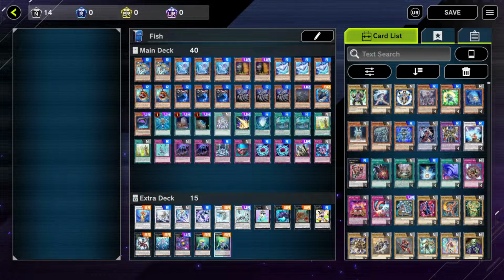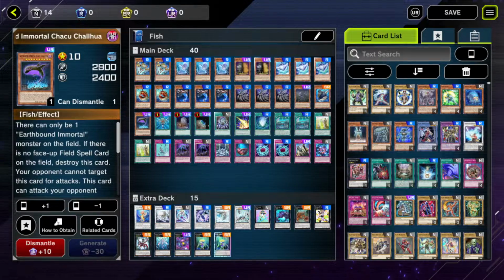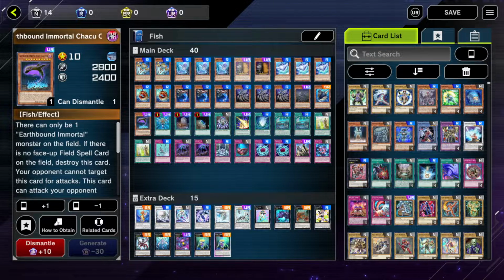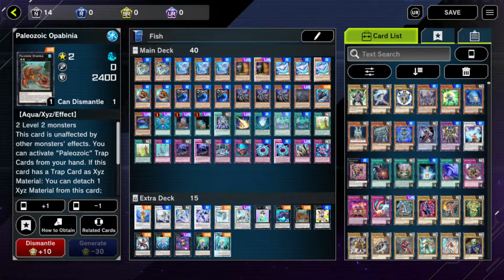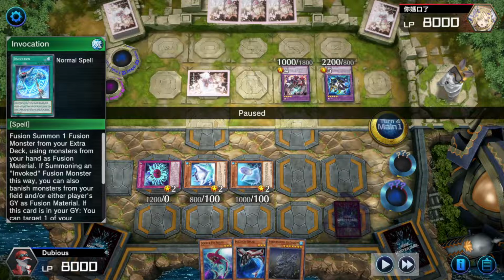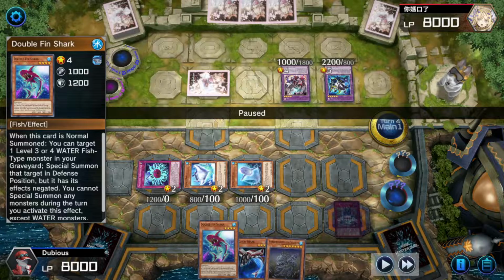Funny Fish Deck vs Shaddolls Ends in a Tragic Way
Yeah the ending kinda sucks

If you have any suggestions for the deck leave them down below because I feel it could actually be a pretty good deck with some fine tuning